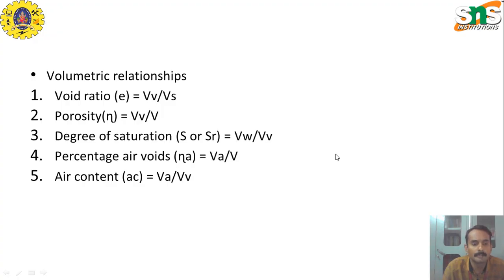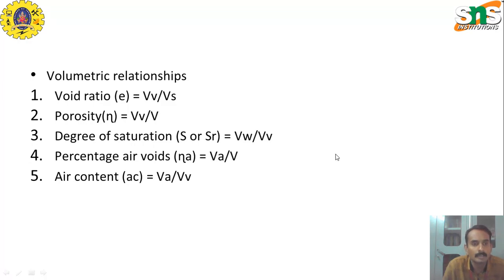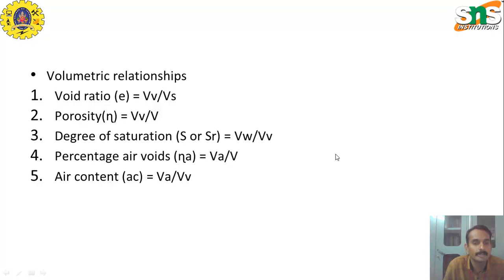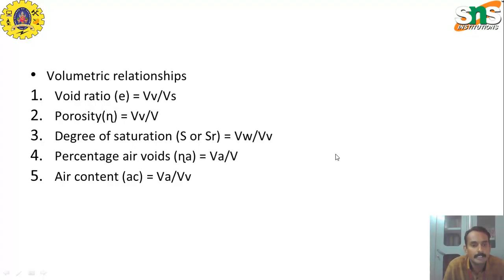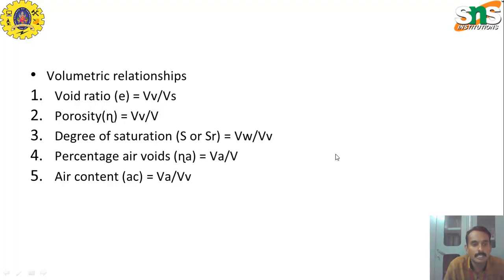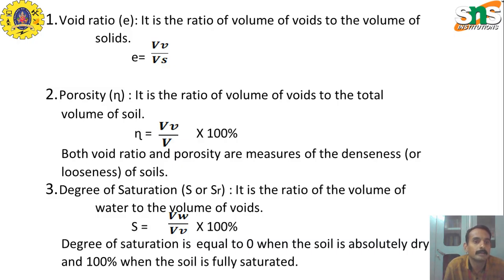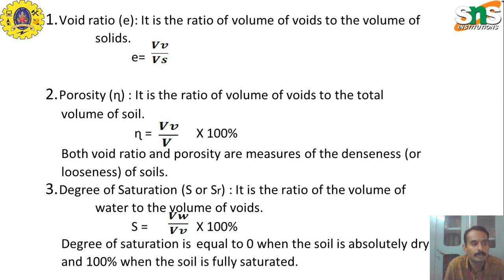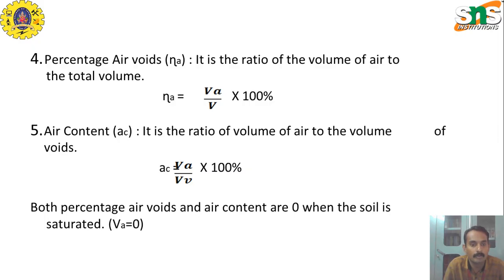Volumetric Relationship I Soil Mechanics I SNS Institutions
🏗️ Volumetric Ratios of Soil Explained | Soil Mechanics Made Easy! 🌍

Confused about void ratio, porosity, and other volumetric terms in soil mechanics? 😵 You're not alone! In this video, we break down the volumetric ratios of soil into simple concepts with clear visuals and examples.

🔍 What You'll Learn:

What are volumetric ratios in soils?

Key terms: Void Ratio (e), Porosity (n), Degree of Saturation (S), Air Content, Water Content

How to calculate and interpret them

Real-life importance in civil & geotechnical engineering

🎓 Great for:

Civil & geotech engineering students

Competitive exam prep (GATE, FE, PE, etc.)

Field engineers refreshing their basics

Anyone curious about the behavior of soil!

📐 Learn how understanding volume relationships helps engineers build safe and stable structures from the ground up!